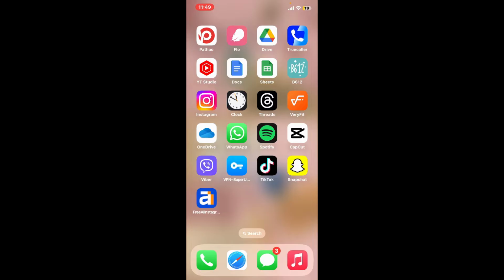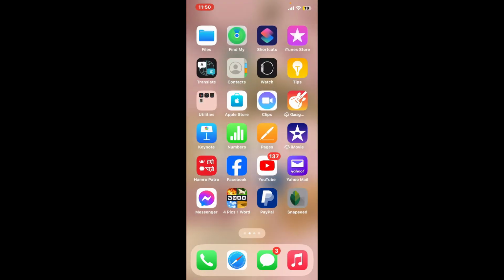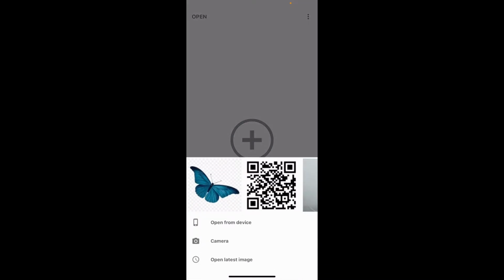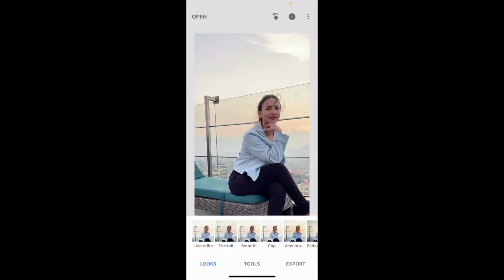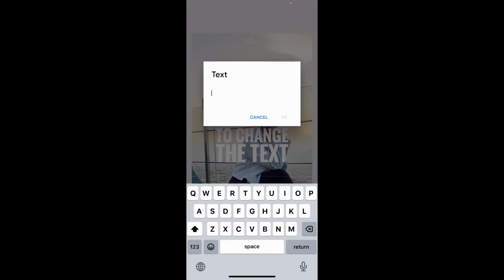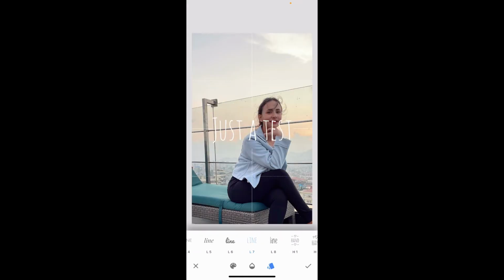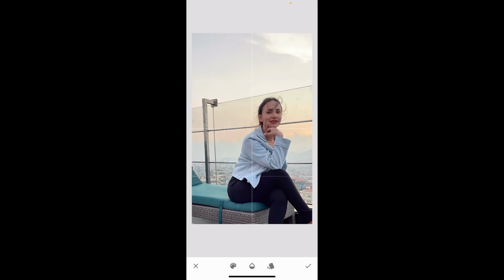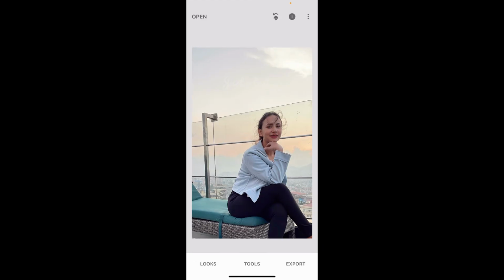How to Add Text Behind Object in Snapseed 2024?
Want to create stunning photos by adding text behind objects using Snapseed? In this tutorial, we'll guide you through the steps to seamlessly place text behind objects in your photos, giving your images a professional and creative look.

Our step-by-step guide is designed to be easy to follow, ensuring that you can effectively add text behind objects in your photos using Snapseed. Watch our video now to master this creative technique and enhance your photo editing skills!